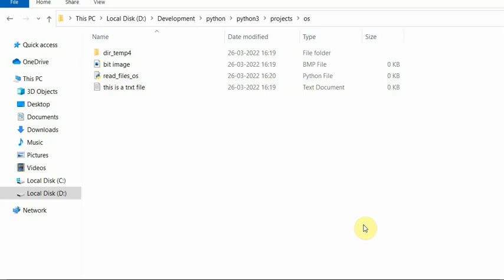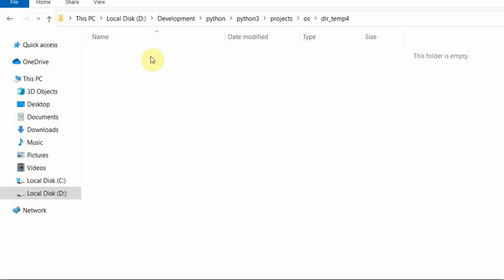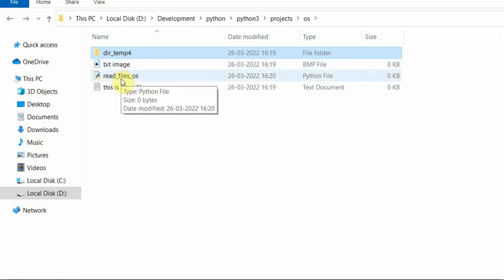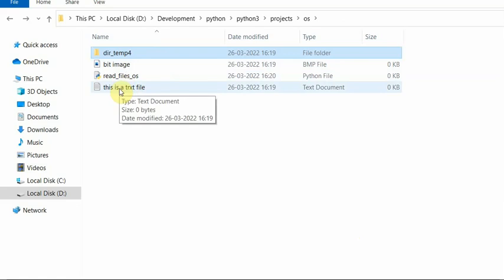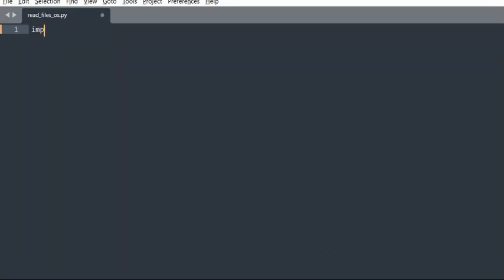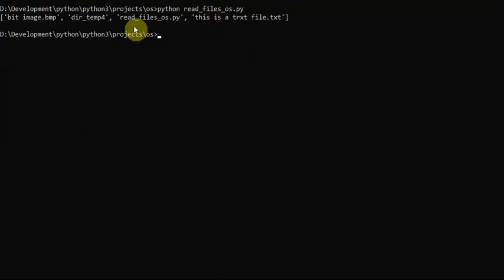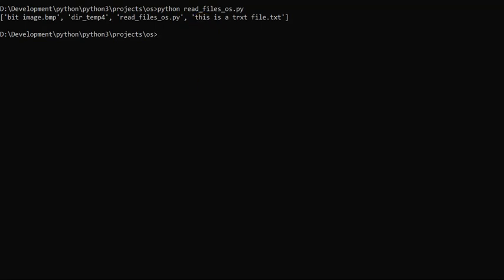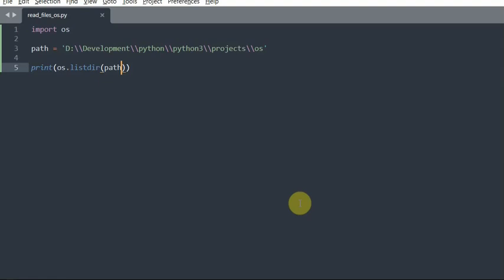Read Get Names of Files Directories in Python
Read and Get Names of All the Files and Directories in Python. OS module is installed by default with python.